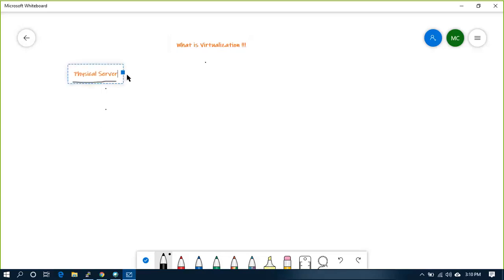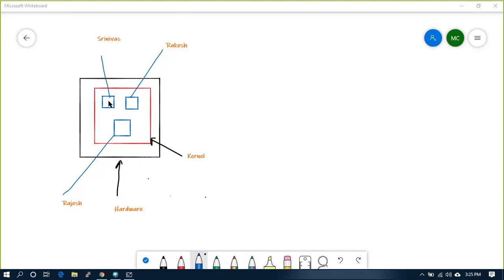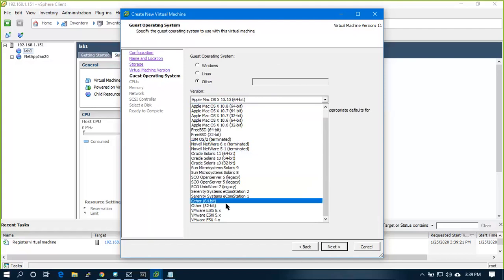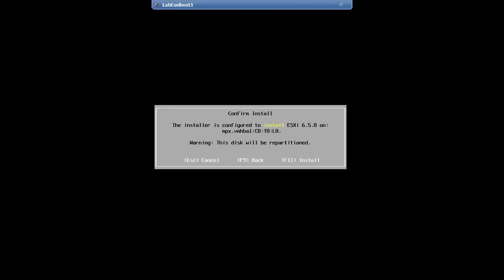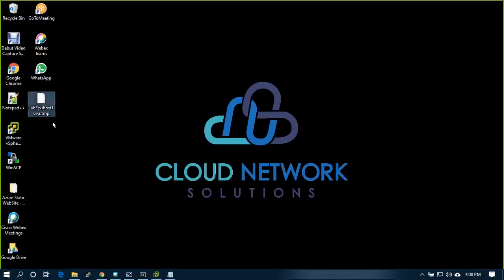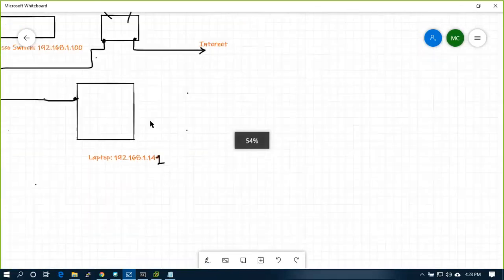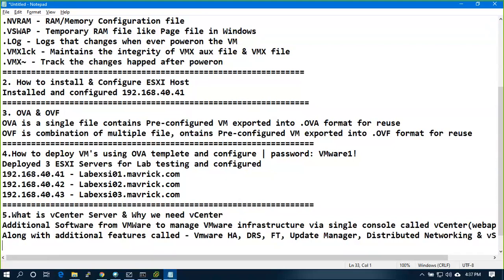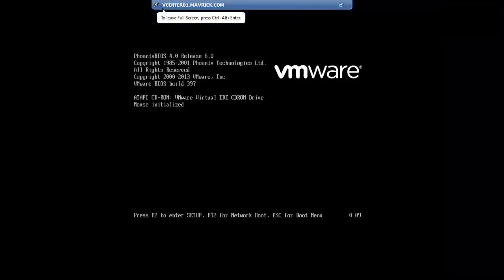VMware Administration - 1. Basics, install, configure & manage ESXi 6.5 hosts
VMware ESXi (formerly ESX) is an enterprise-class, type-1 hypervisor developed by VMware for deploying and serving virtual computers. As a type-1 hypervisor, ESXi is not a software application that is installed on an operating system (OS); instead, it includes and integrates vital OS components, such as a kernel.

I have covered the following things in one video !! have some patience and apologies for mistakes !!

1. Introduction to Virtualization & What is VM !!
Its a collection of files, as below
when you create :
.VMX - Configuration information.
.VMDK - Virtual Harddisk
.VMSD - Virtual Machine Snapshot descriptor
When you poweron:
.VMX - Configuration information.(read only)
.VMDK - Virtual Harddisk
.NVRAM - RAM/Memory Configuration file
.VSWAP - Temporary RAM file like Page file in Windows
.LOg - Logs that changes when ever poweron the VM
.VMXlck - Maintains the integrity of VMX aux file & VMX file
.VMX~ - Track the changes happed after poweron
2. How to install & Configure ESXI Host
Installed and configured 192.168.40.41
3. OVA & OVF
OVA is a single file contains Pre-configured VM exported into .OVA format for reuse
OVF is combination of multiple file, ontains Pre-configured VM exported into .OVF format for reuse
4.How to deploy VM's using OVA templete and configure | password: VMware1!
Deployed 3 ESXI Servers for Lab testing and configured
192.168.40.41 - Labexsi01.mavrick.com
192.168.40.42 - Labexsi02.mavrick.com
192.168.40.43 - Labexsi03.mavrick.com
5.What is vCenter Server & Why we need vCenter
Additional Software from VMWare to manage VMware infrastructure via single console called vCenter(webapplication)
Along with additional features called - Vmware HA, DRS, FT, Update Manager, Distributed Networking & vSAN.

2 Types of offerings in vCenter
1. vCenter standalone server (Windows OS) - till 6.5
2. vCenter Appaliance (Customized Linux along  with vCenter) -mostly from 6.5 & 6.7
6. Install & configure windows 2016 server on ESXI host
C:\ 40 GB
RAM: 9GB
CPU:4
NIC Cards:2
Name:vCenter01.MAVRICK.COM